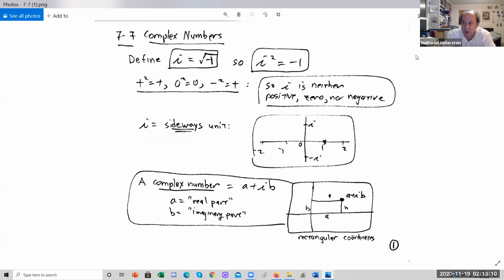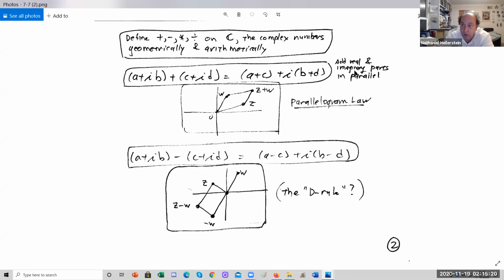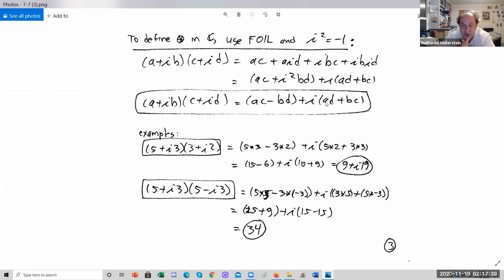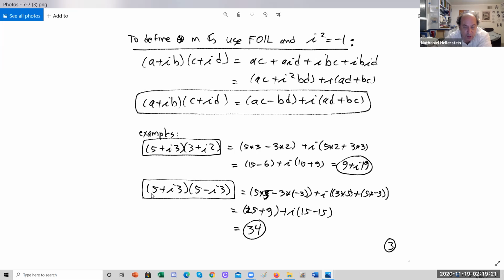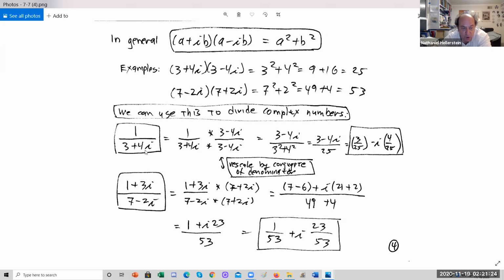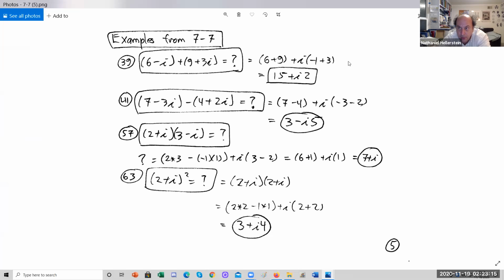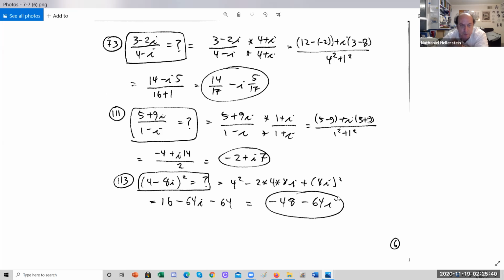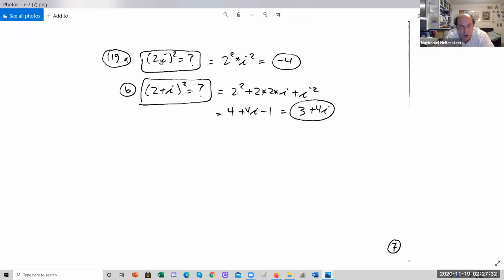math 60 7 7